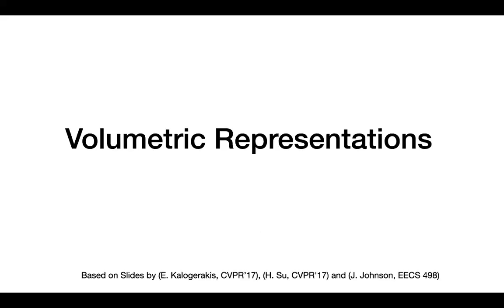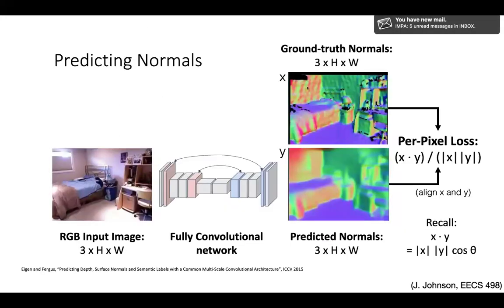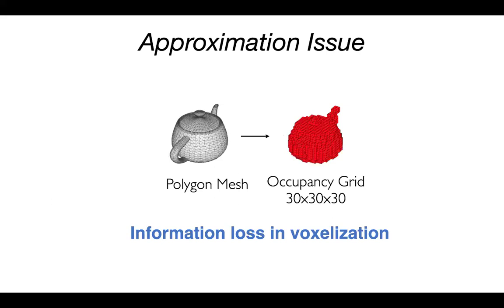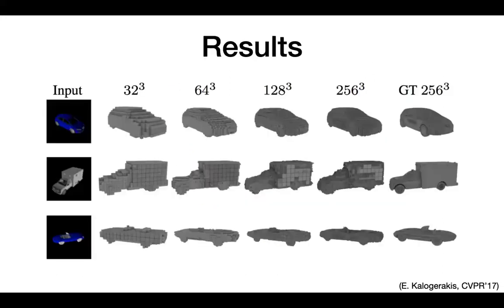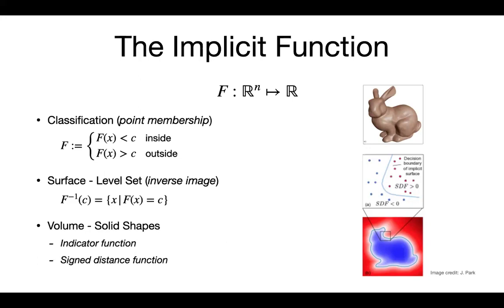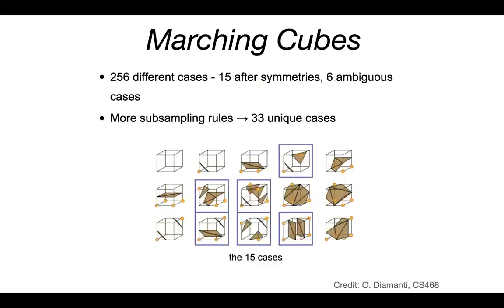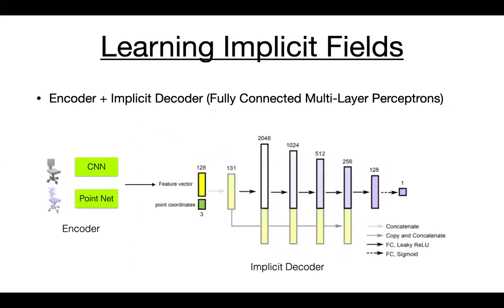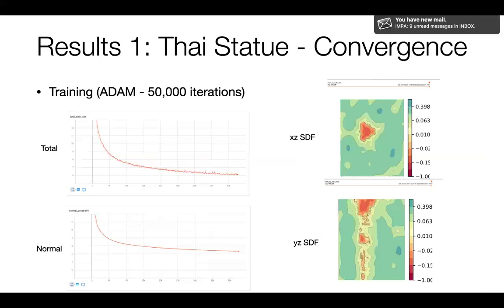lect09 volumes implicit